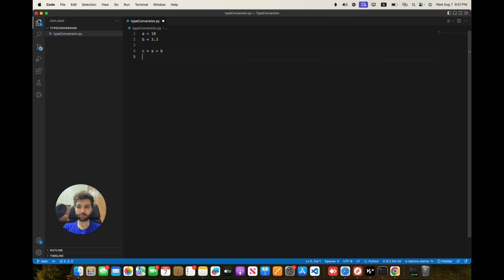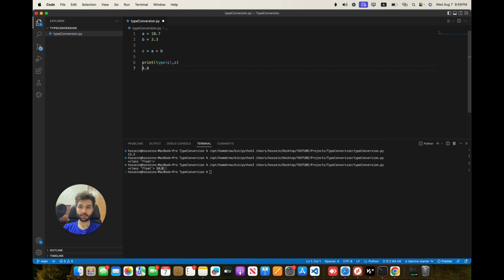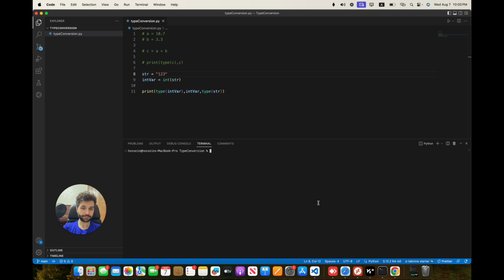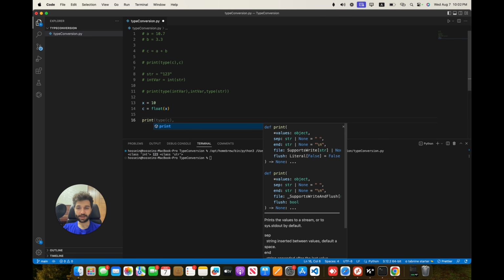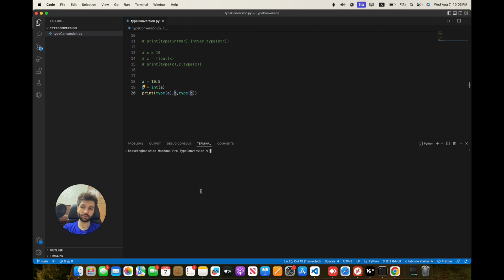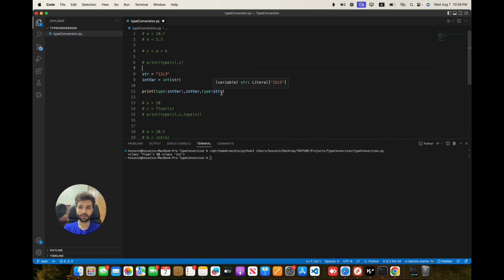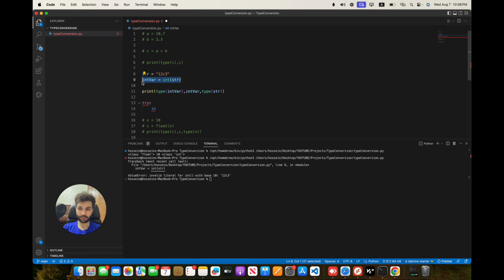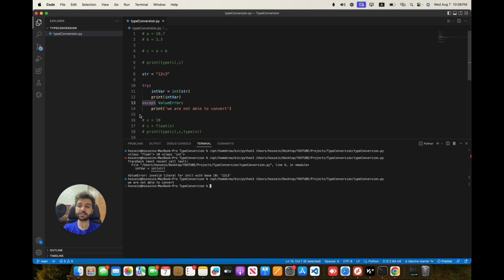Python Tutorial for Beginners | Full Course Part-9 | Type Conversion in Python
Welcome to Part 9 of our Python Full Course for Beginners To Pro! In this video, we’ll introduce you to the basics of Python programming. Whether you're new to coding or want to enhance your skills, this tutorial will guide you through:

What is Type Conversion in python ?